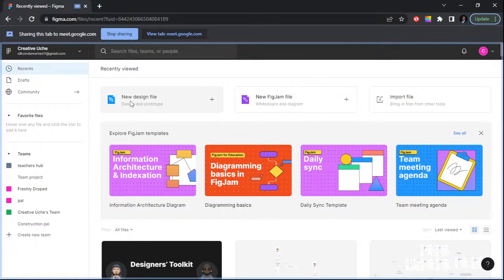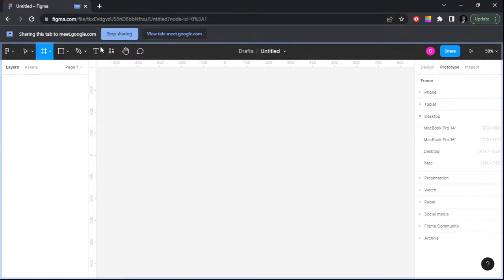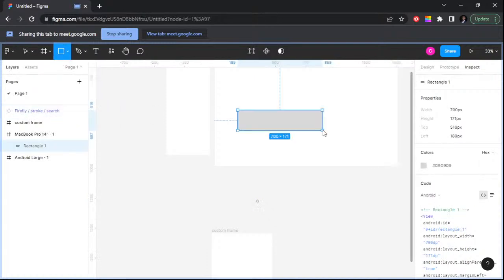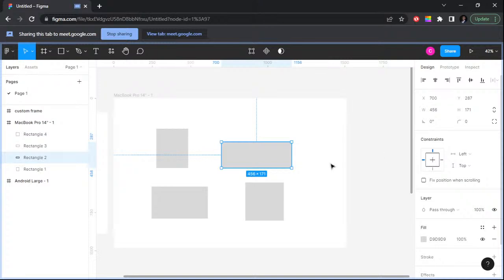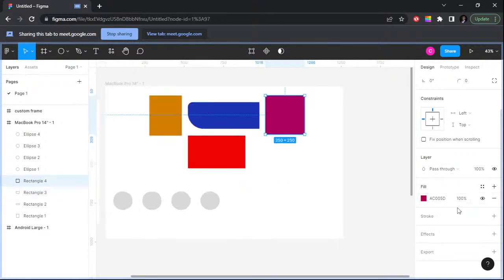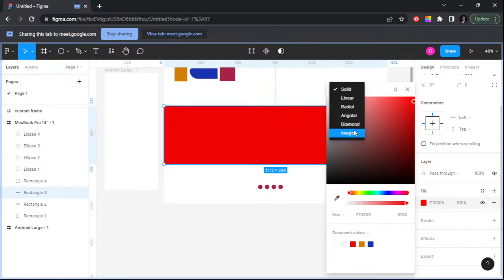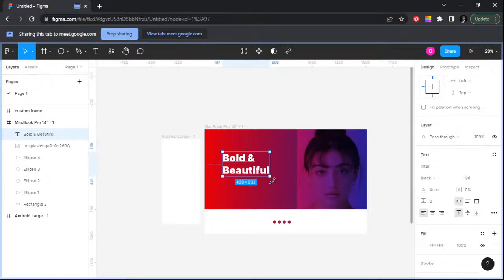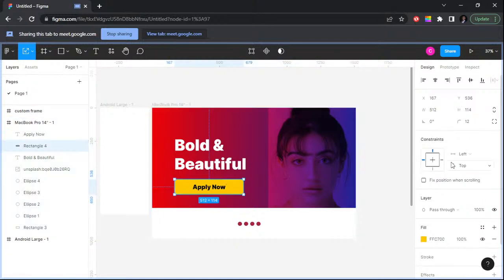Introduction to Figma